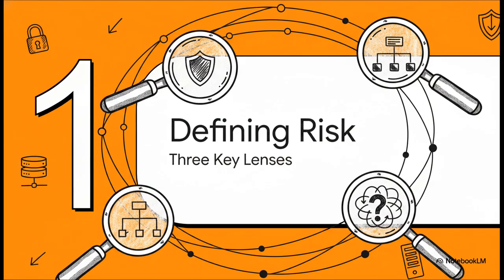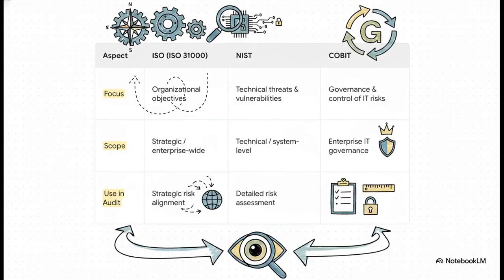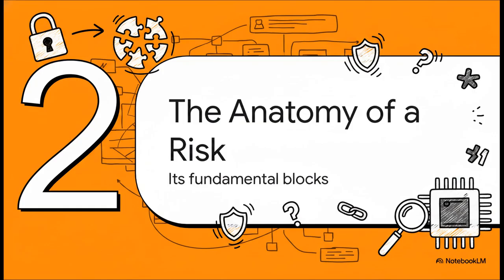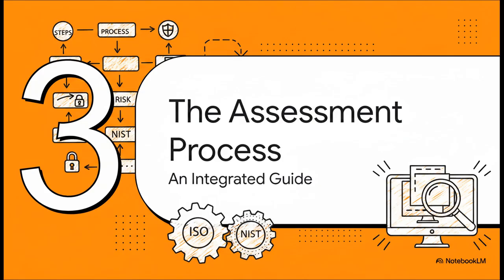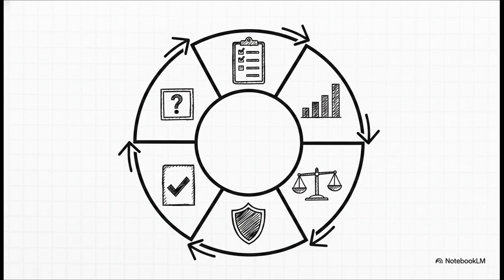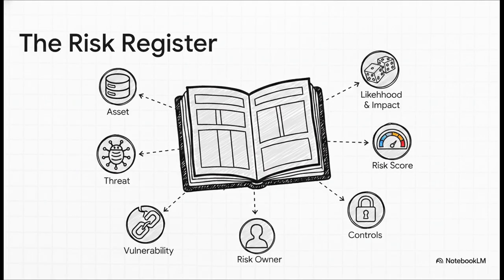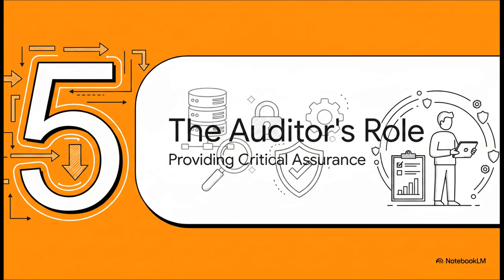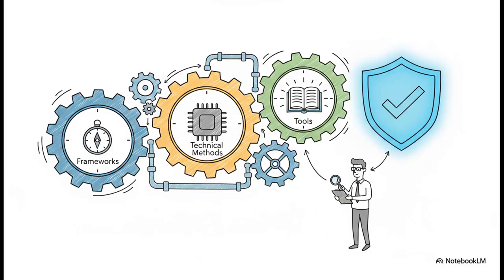Risk Management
this notes are based on the three main standards COBIT, ISO 3001 AND NIST